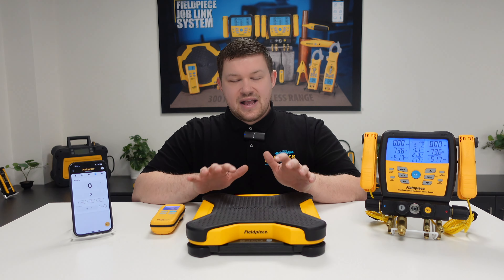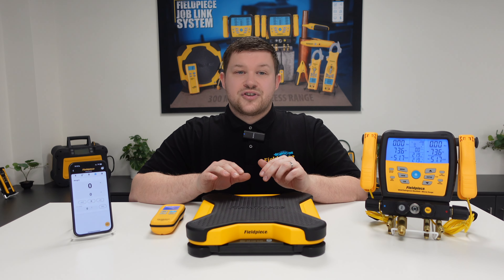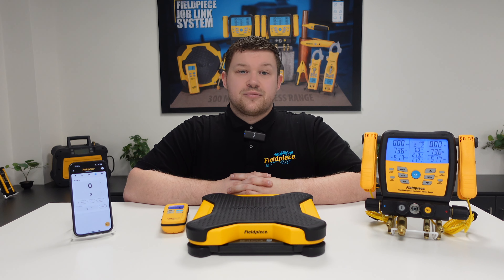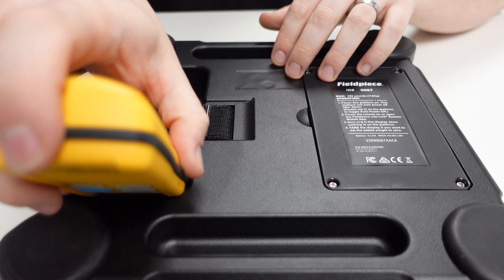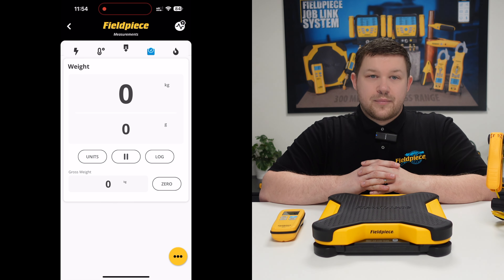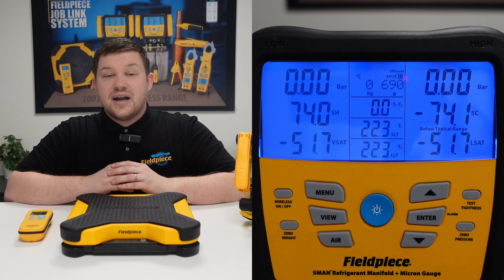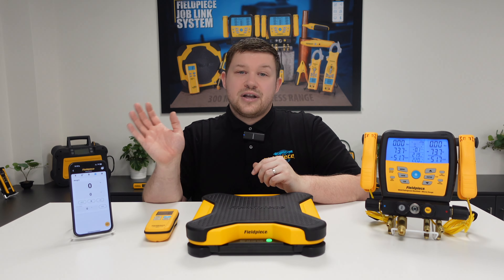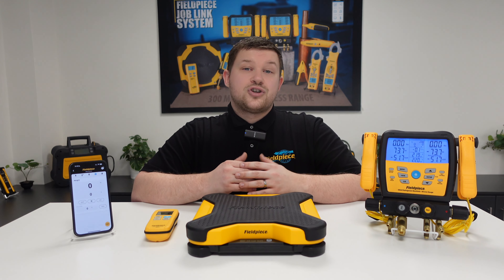SR47INT Wireless refrigerant scale: Wireless connection | Fieldpiece Europe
In this video you will learn about cool facts regarding our SR47INT Wireless Refrigerant Scale. The lightweight SR47INT Wireless Refrigerant Scale combines modern wireless electronics and rugged materials to perform at the high level you demand. A new wireless protocol sends platform measurements to both the included remote display and the Fieldpiece Job Link® System Mobile App. Weight measurements can also be viewed wirelessly on the SM380VINT and SM480VINT refrigerant manifolds.

Looking to buy one of our Wireless Refrigerant Scales? Find your nearest channel partner and see where to buy the Fieldpiece products